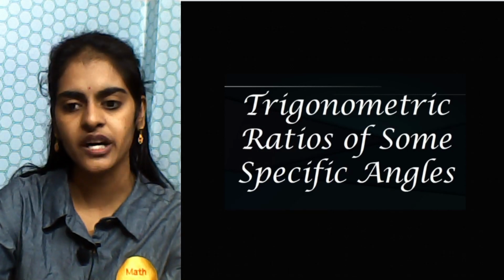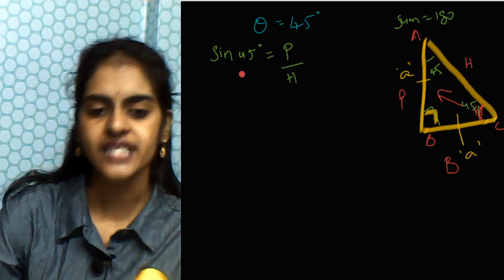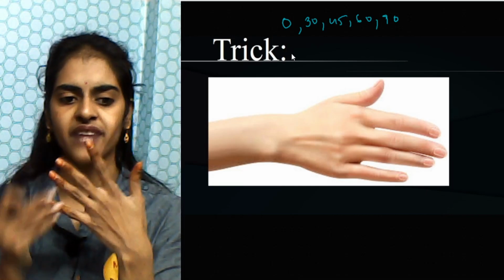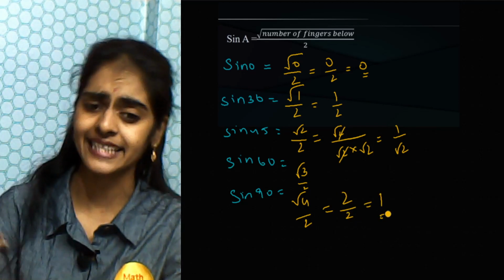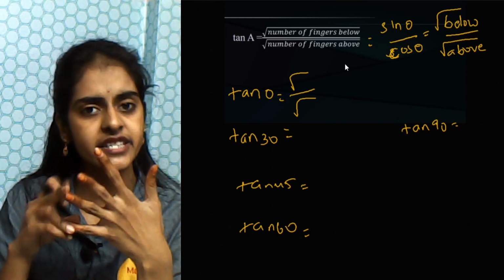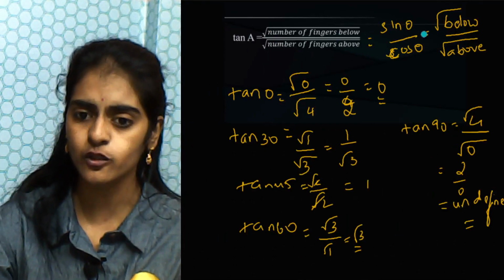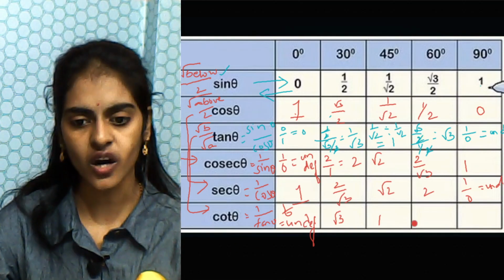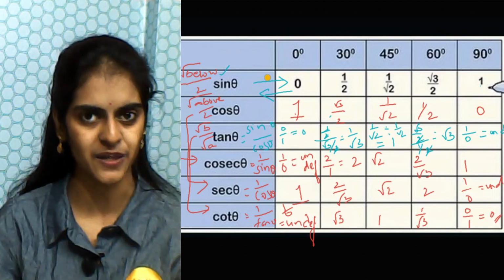Class 10| Trigonometry - Trigonometric ratios table with super trick | CBSE| TS | AP | State Boards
In this video the concepts of Trigonometry are explained along with trick to remember. This class will help to understand Trigonometry in a very easy way.